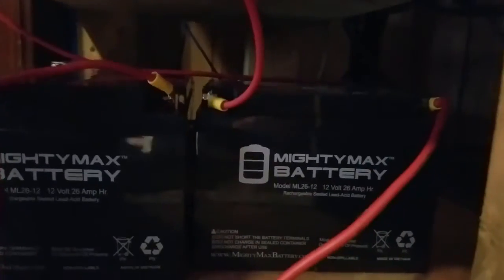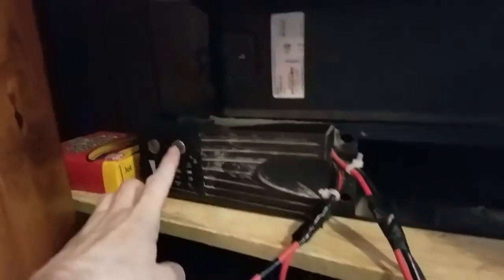Cyberpower CPS1500AVR with BIGGER Batteries means longer run time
In this video, we are going to install some BIGGER Batteries for some much longer runtime during power outages.
You should be able to use this same technique with your battery backup unit, regardless of what make and model it is.
Just add in a larger 12v battery for each of the 12v batteries the unit comes with.
As noted at the beginning of this video.
TEST AT YOUR OWN RISK. (That has to be adding in)

To purchase these batteries from Amazon.
($54.99 each)
Remember, you can purchase these in sets of 2 if you cannot afford to get all 4 at once like I had to do.
However, you cannot run these on one side and the 7.5AH on the other side.
Once you put these in place of a set, you much disconnect the other side until you can get the other set.

10 Gauge Wire (Search, chose the best for your application size. At least 3ft each side is needed for underneath, more length is required if you are installing the batteries away from the unit.)

Terminal Connectors (RV5.5-6 is what I used in my installation)

The microphone
Audio-Technica AT2020USB Plus Condenser Microphone